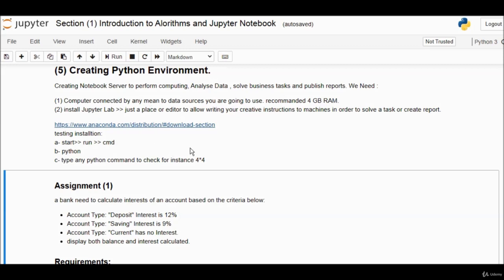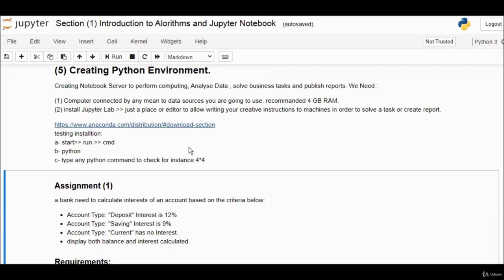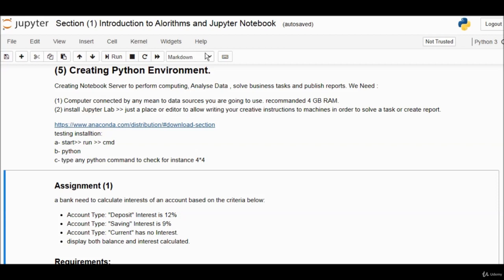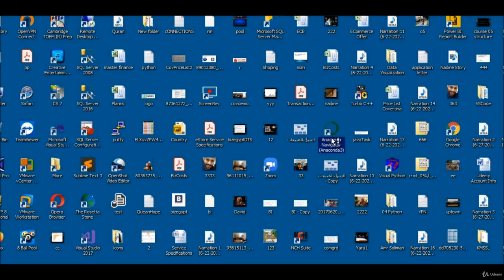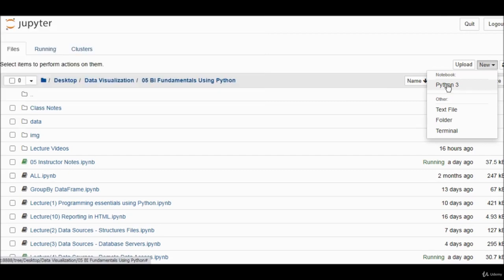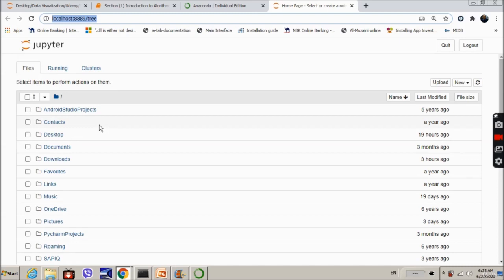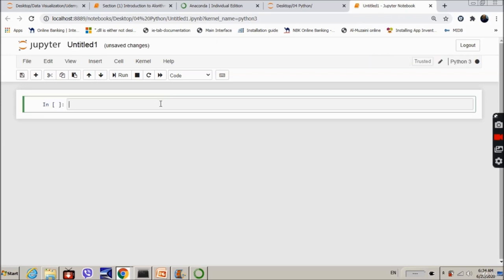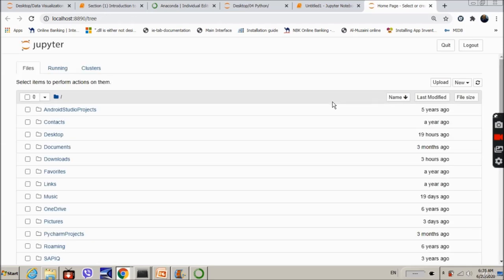5 Creating Python Environment Jupyter Notebook || PYTHON FULL COURSE